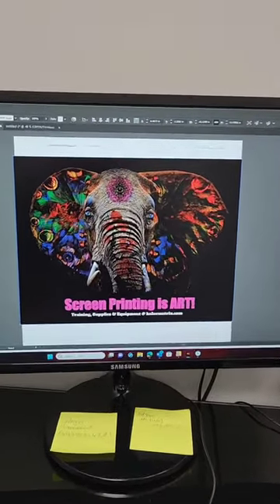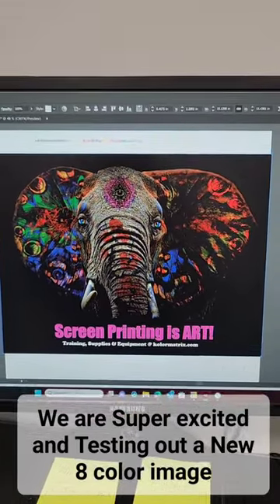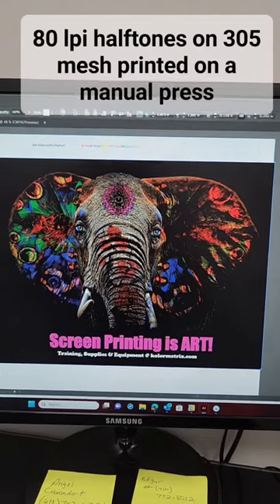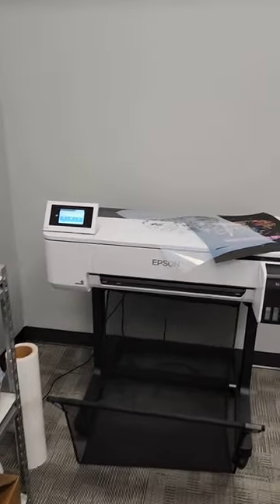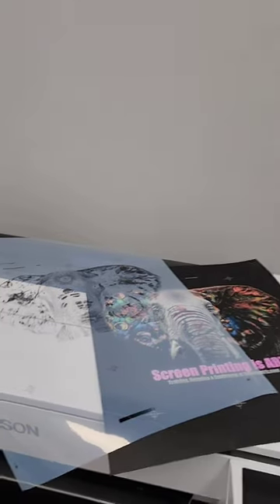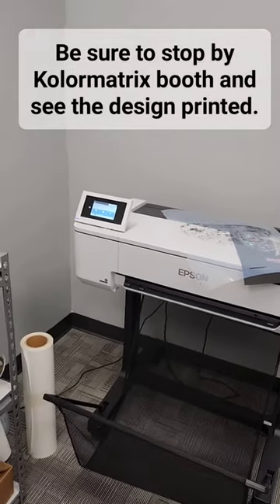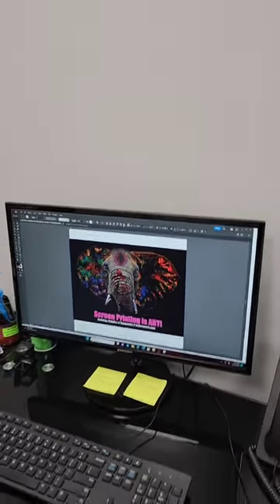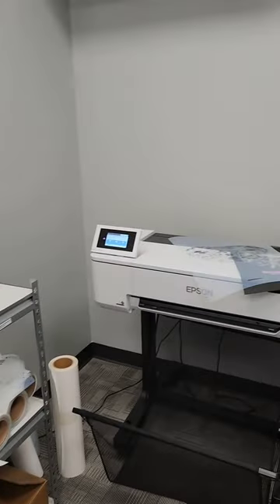Printing United show is only 30 days as We are working on a gorgeous 8 color sim process elephant